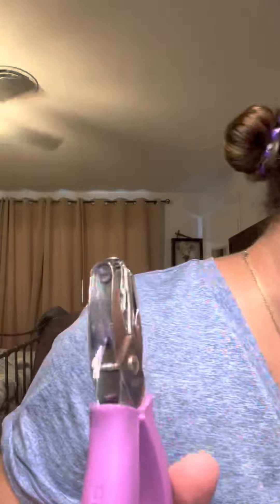Add an embellishment to your manicure